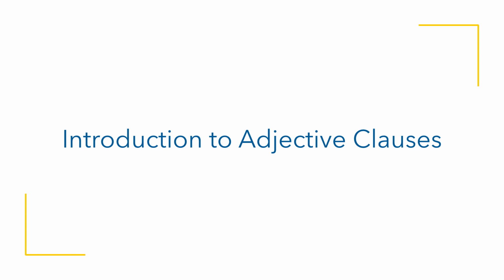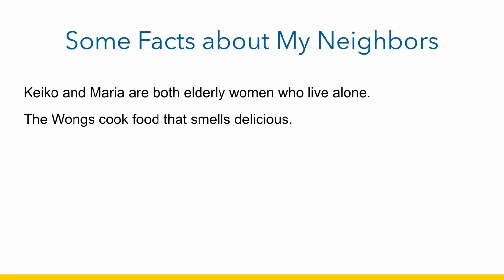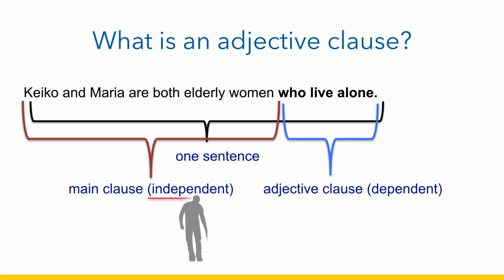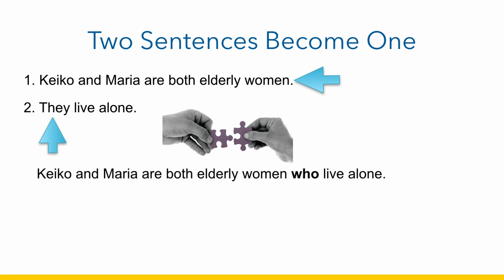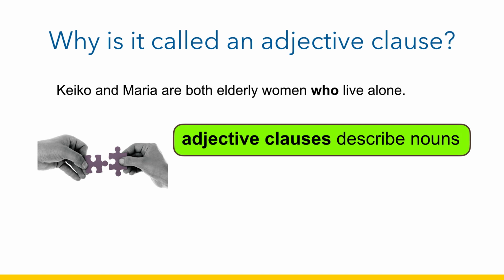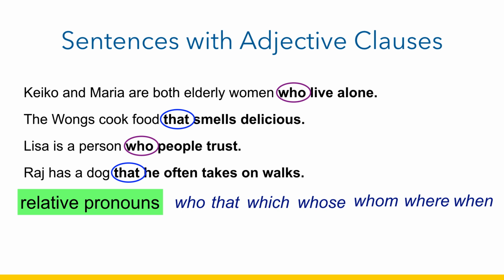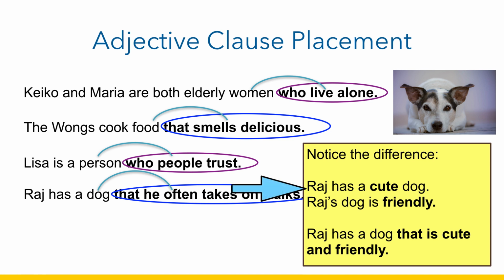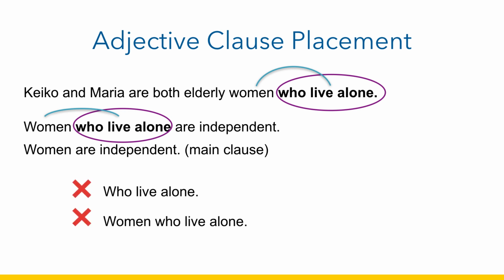Introduction to Adjective Clauses